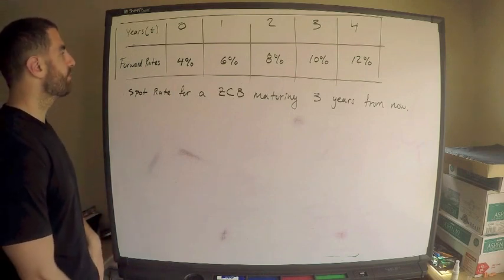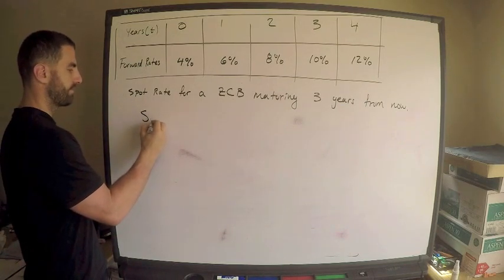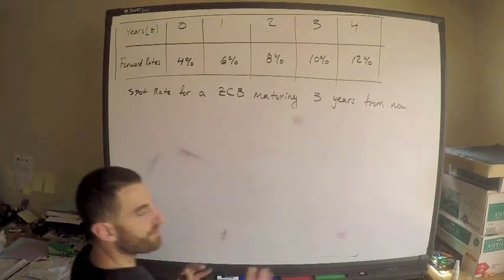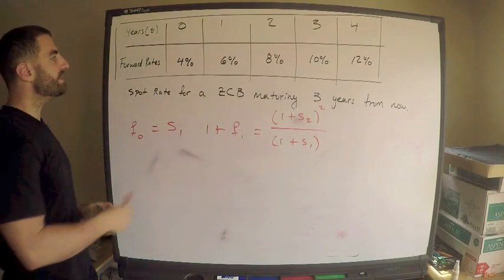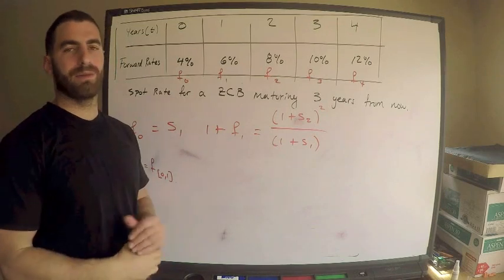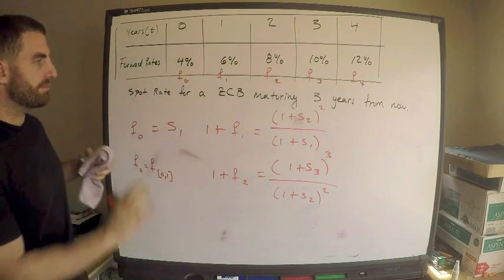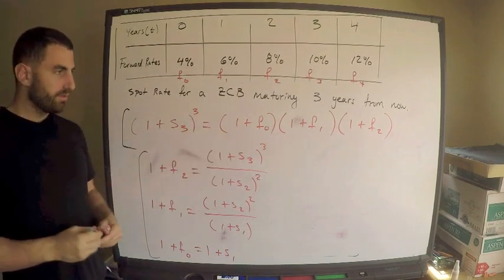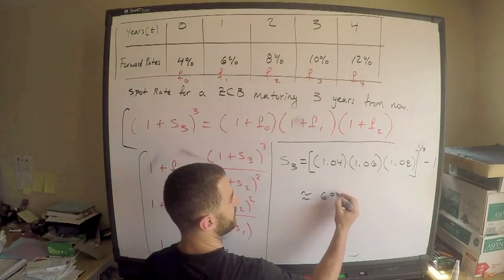SOA #119 Exam FM | Spot Rates/Forward Rates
Here is a shortcut. Its easy to arrive at this formula if you remember one of the "must know" formulas.